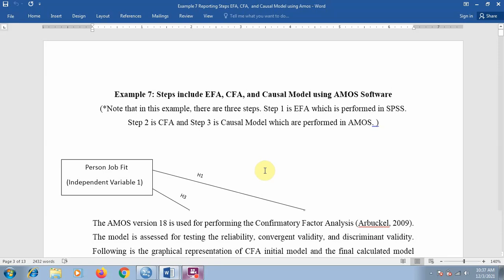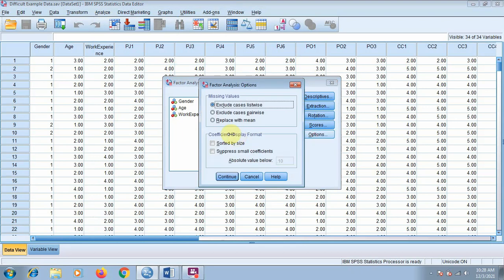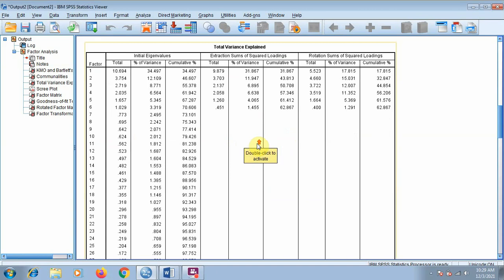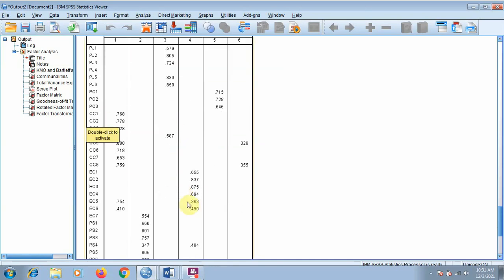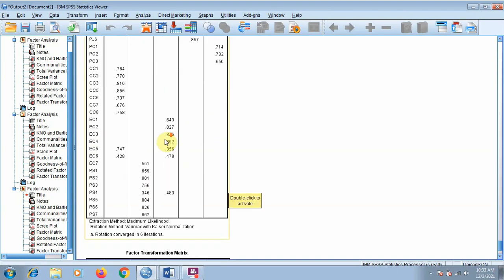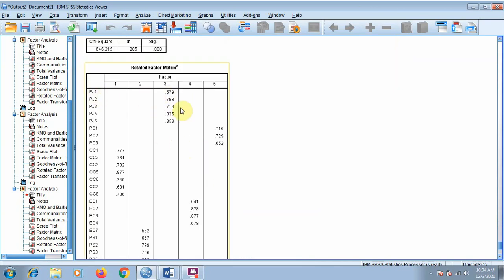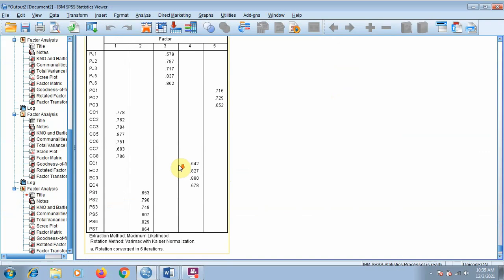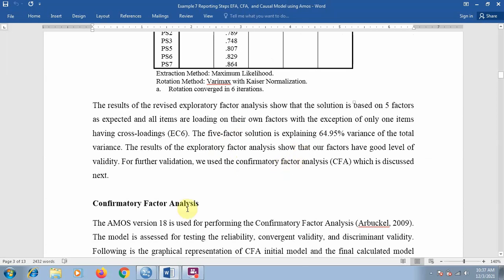Fixing EFA Problems ( Problematic Exploratory Factor Analysis)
EFA or Exploratory Factor Analysis is frequently used for data reduction and data validity. However, sometimes, you face problems such as low factor loadings, cross-factor loadings, and more or fewer factors than desired. This video shows how to fix such problems.